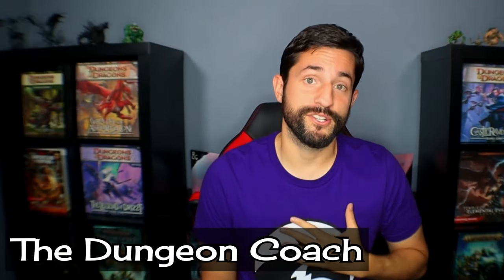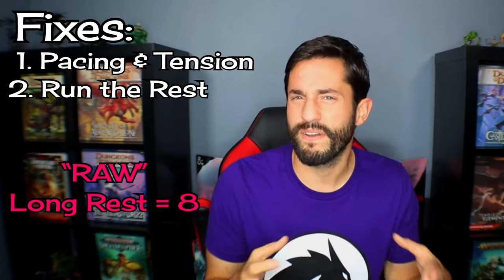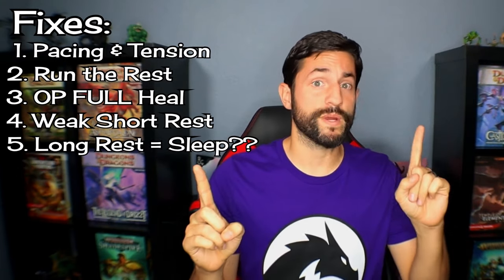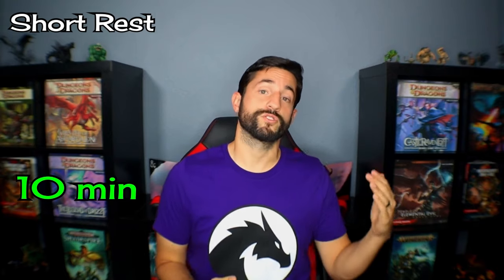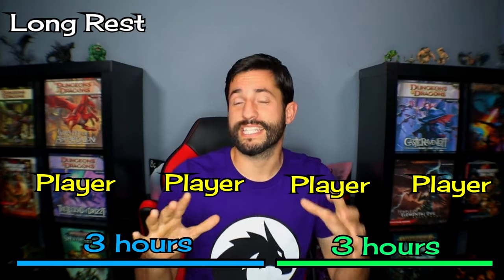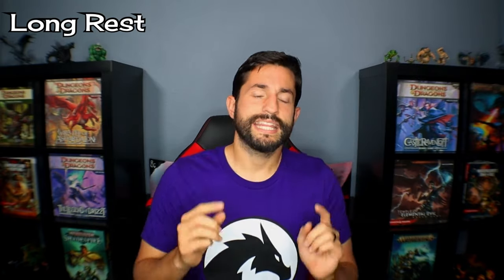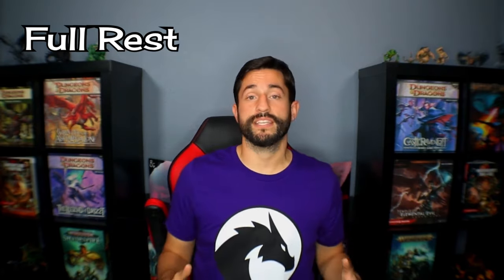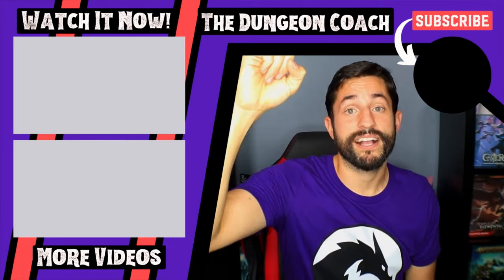NEW Full Long Rest System for Dungeons and Dragons 5e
TIRED of your Players abusing Long Rest? This is a Homebrew "Full" Rest System. I make changes to Long Rest and Short Rests in Dungeons and Dragons that increase the Pacing and Role Play of your game! I add in a 3rd type of Rest called a "Full Rest" system that weaves in Down Time in between adventures! Down Time is a GREAT part of the game to let your players experience too! It's a WIN WIN! ⏬More Below⏬

0:00 Intro
1:27 Problems to Fix
2:51 Short Rest Changes
3:32 Long Rest Changes
6:59 Example
8:50 Full Rests
10:33 Outro